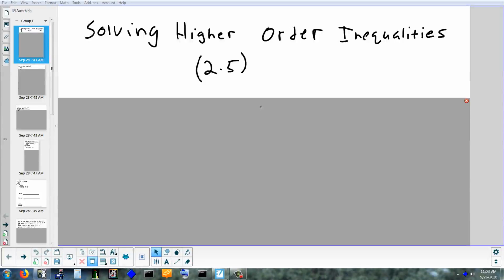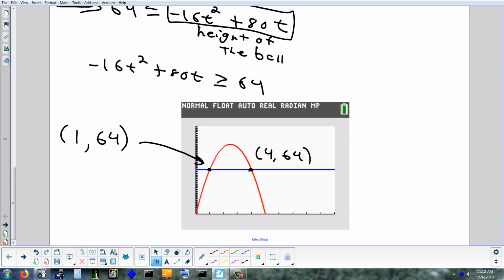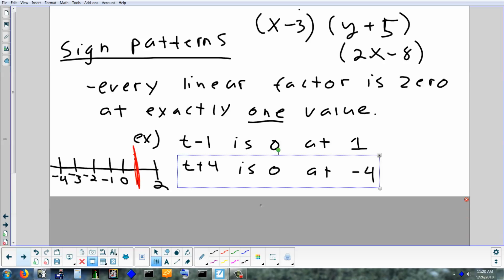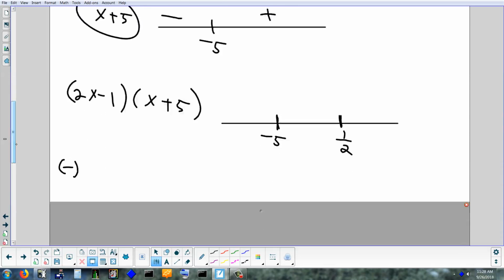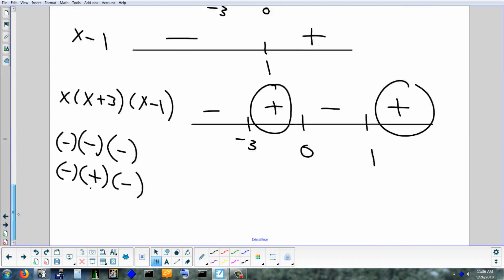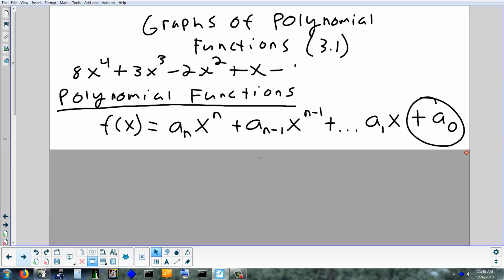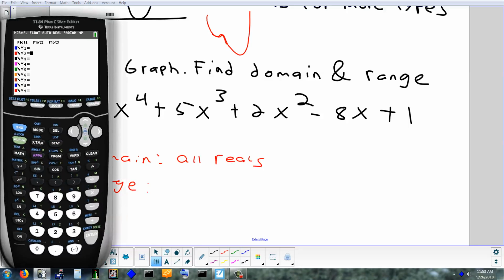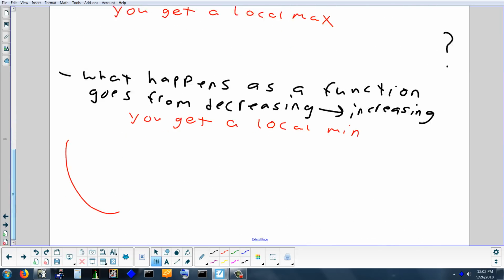2.5 & 3.1 Higher Order Inequalities & Graphs of Polynomial Functions 9-26-18